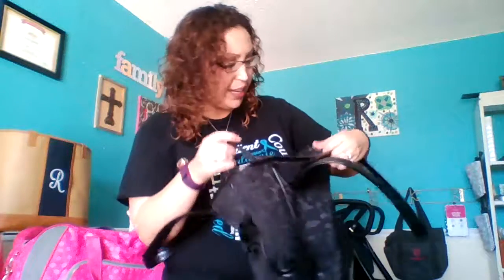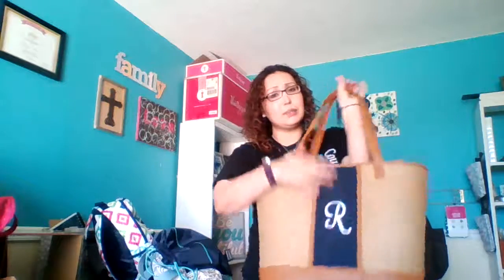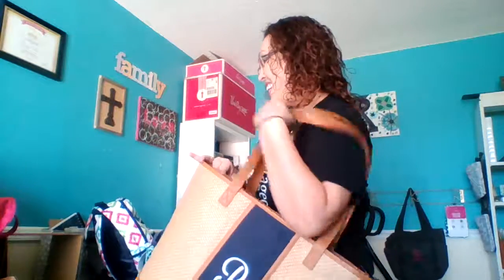Thirty-One March Specials!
This month we have 12 amazing styles to choose from! Join me for a run down on a few of them!